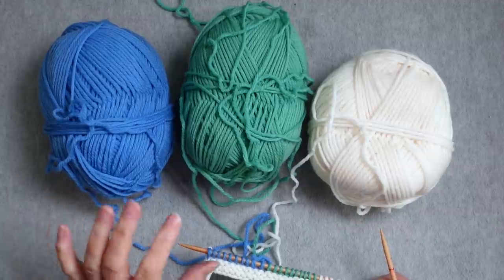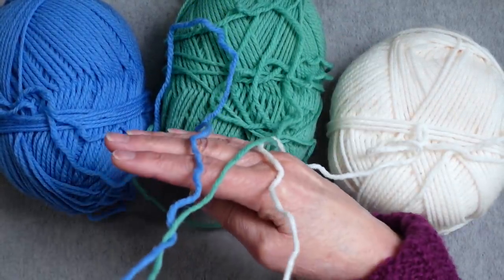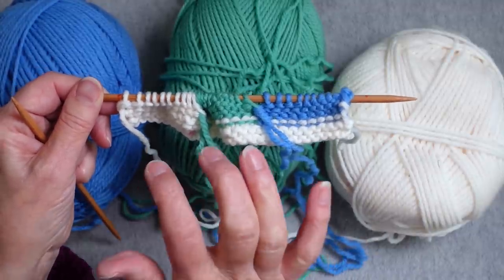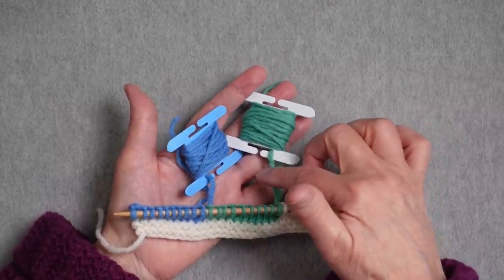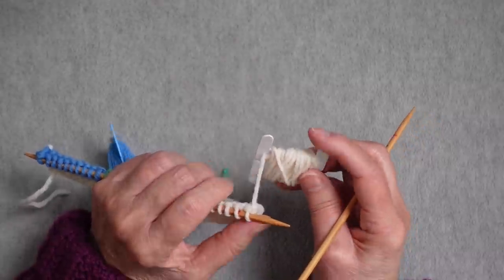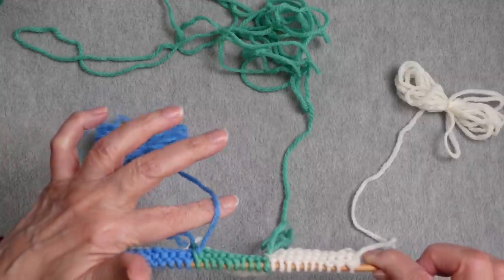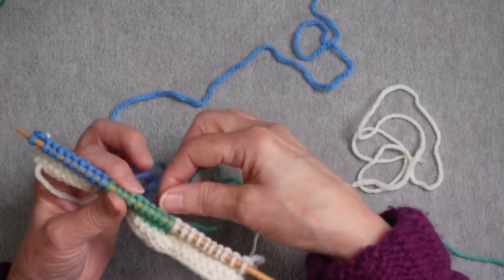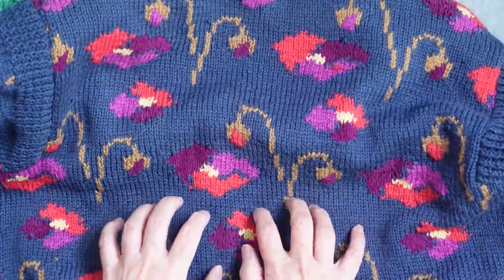Intarsia Yarn Management and Estimation // Technique Tuesday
This Technique Tuesday video demonstrates four methods of yarn management for intarsia projects, and provides examples of projects that used different techniques (and sometimes more than one technique). In addition, the video explains how to calculate the amount of yarn needed for an intarsia motif.

Silicone yarn bobbins are from KnitPicks.

The sweater I'm wearing is from a WWI-era pattern, and is part of my long-term project to knit a sweater from each decade from the 1890s to 1990s. You can see my Ravelry project page for the sweater, which includes information on the yarn and pattern

0:00 Introduction
0:50 Method #1 Continuous yarn feed/container system
5:35 Method #2 Bobbins
8:24 Method #3 Butterflies
10:22 Method #4 Dangling strands
11:48 Examples
13:58 Yarn estimation